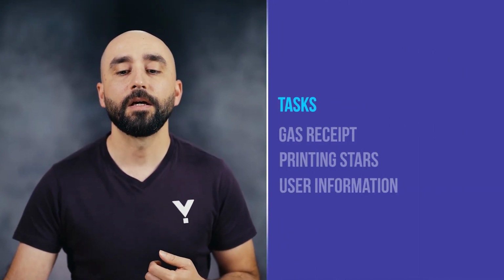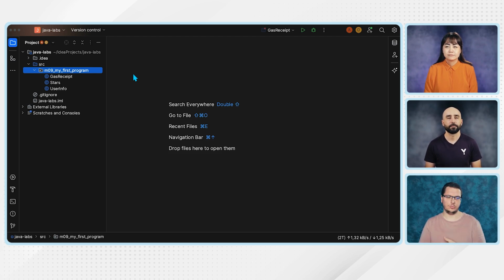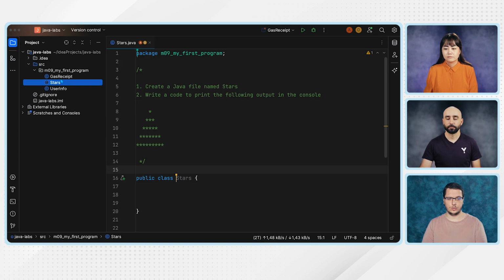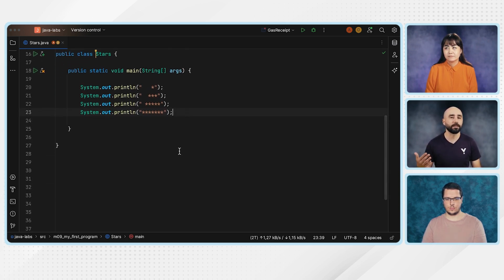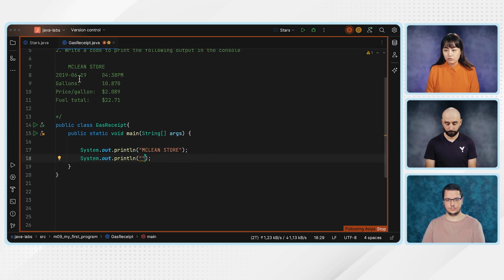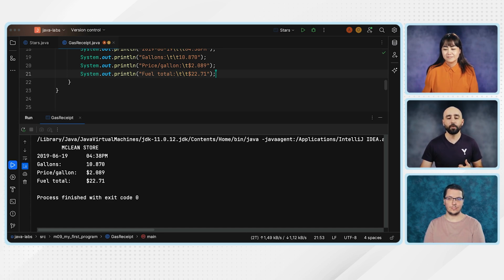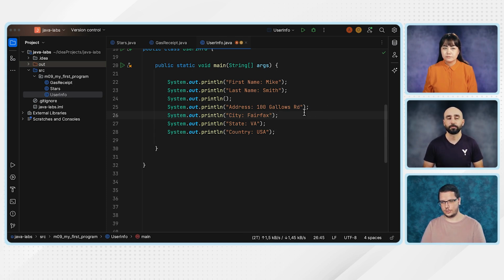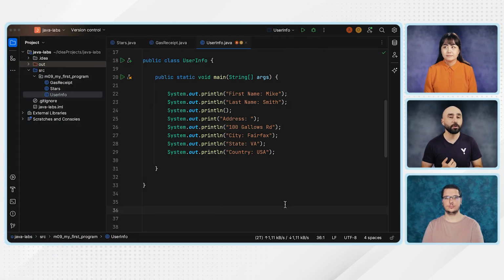Day 03 - 12 - My First Java Program Lab Solution